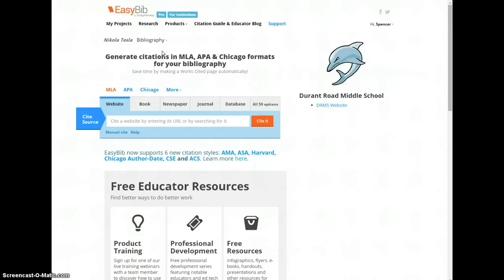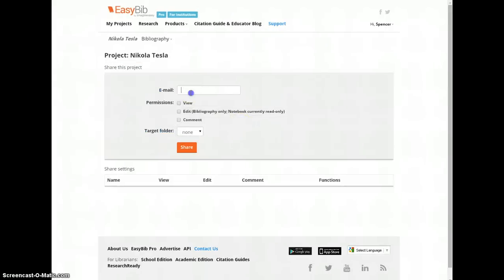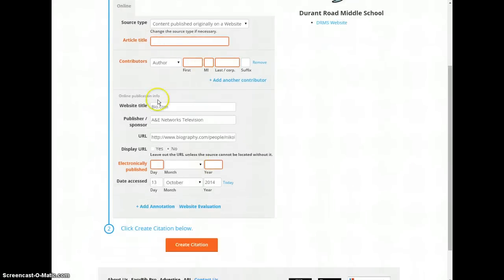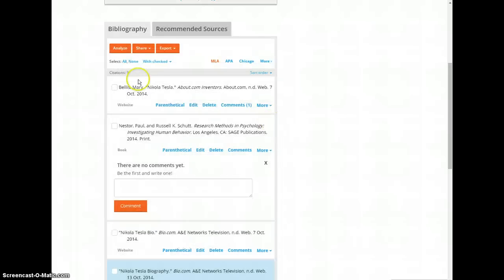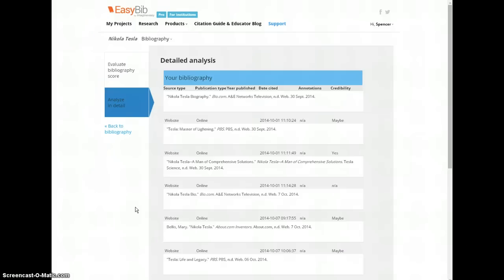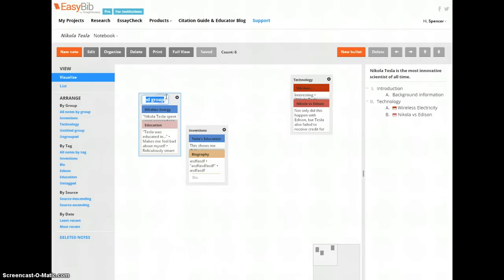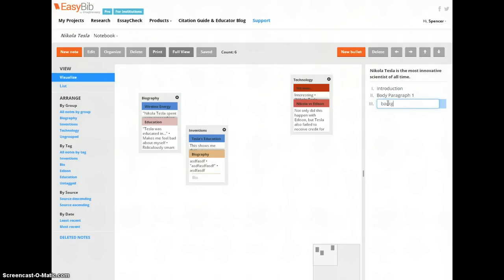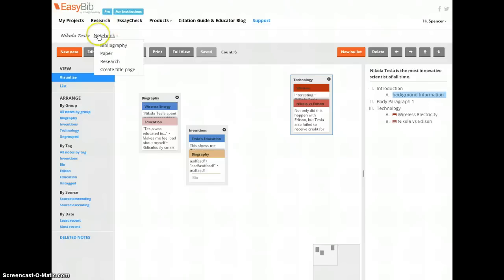EasyBib Tutorial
Guide for DRMS students